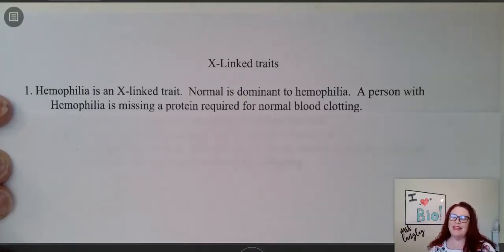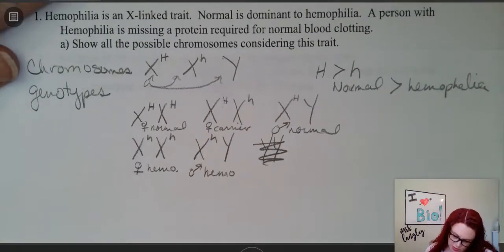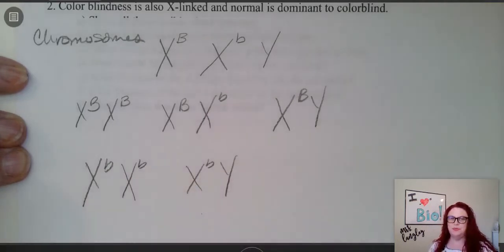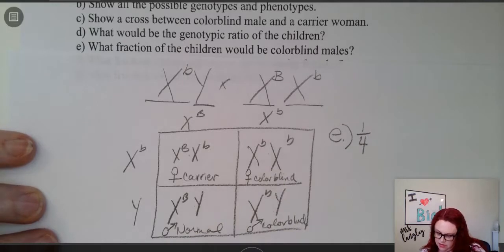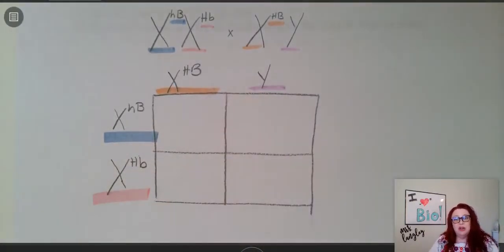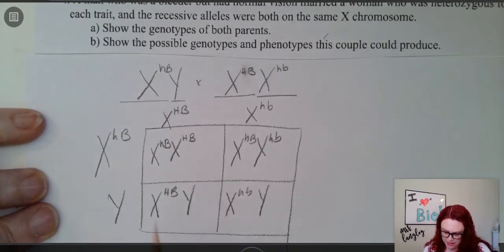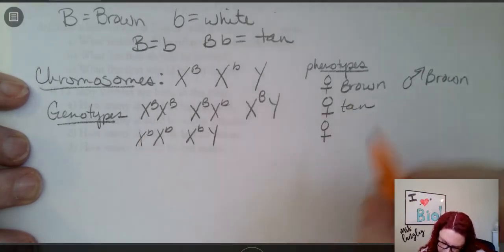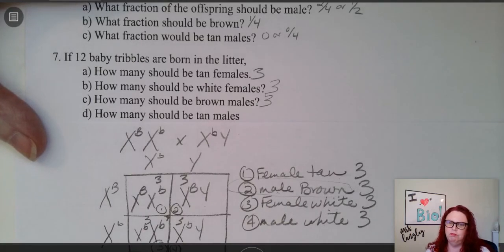8 X linked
Walk through of problem set 8 on X-linked traits. Watch problem set 7 first!